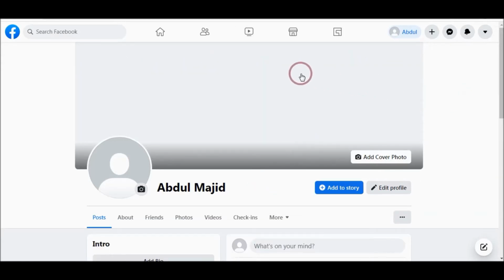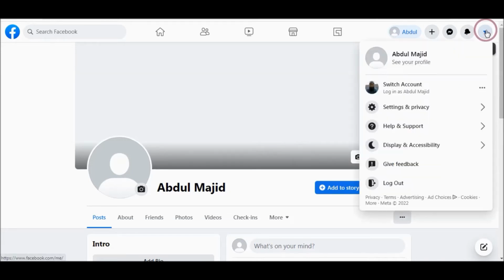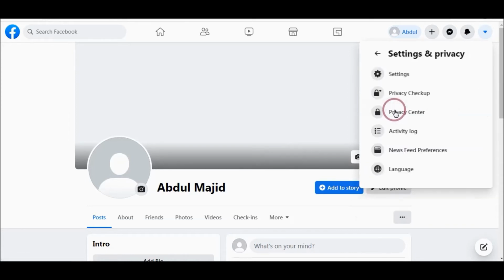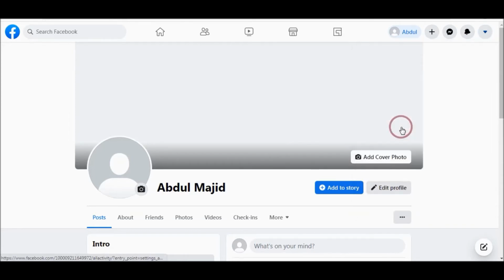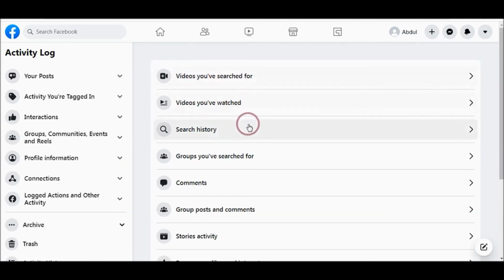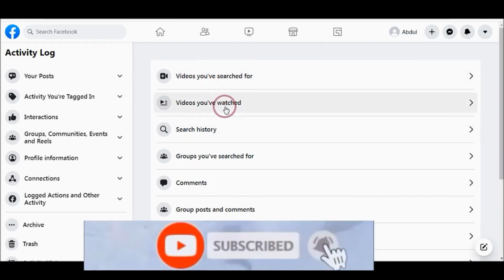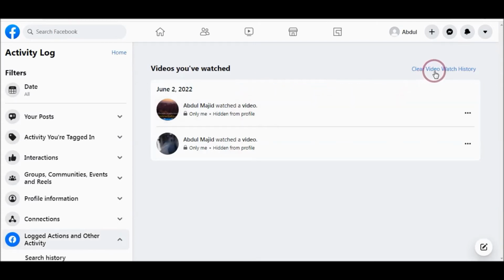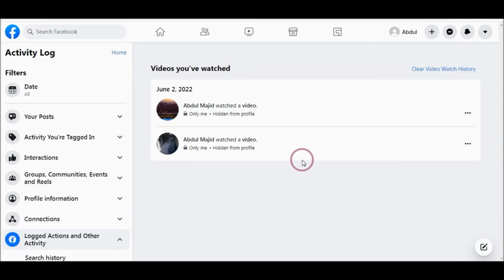How To Delete Watched Video History On Facebook All At Once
In this video tutorial, you will learn how to clear / delete or remove Facebook Watched History with just few clicks easily.
1. Go to Your Facebook Profile
2. Click On Account Arrow Button on the Right Top
3. Choose Settings & Privacy
4. Then Click Activity Log
5. Click Videos you've watched
6. Click Clear Watch History and the confirm to clear watch history.